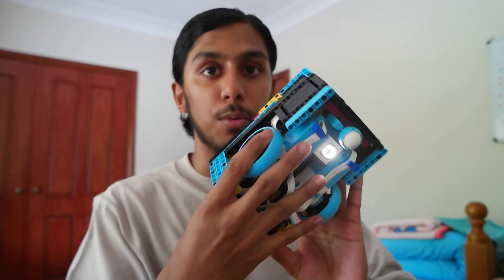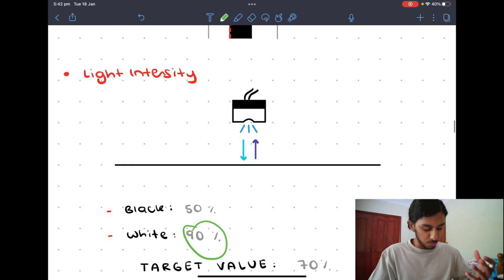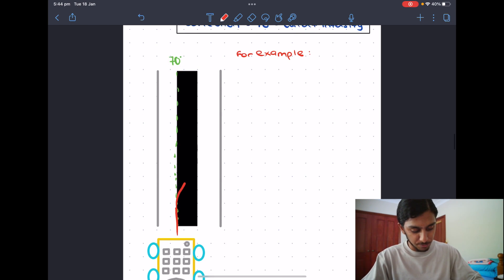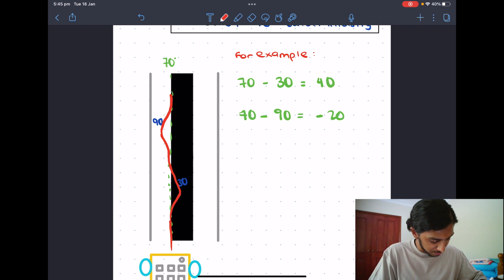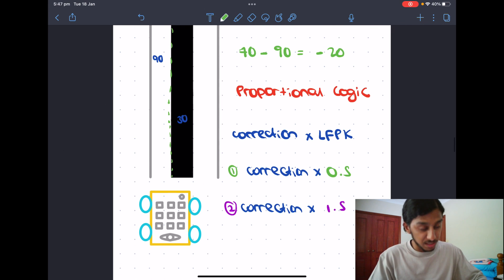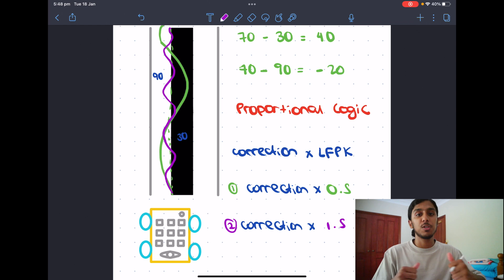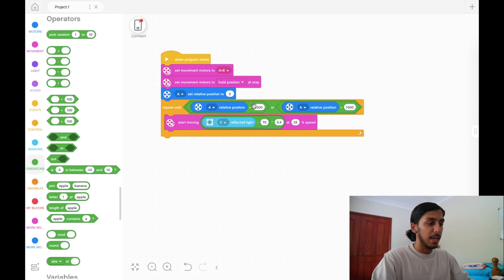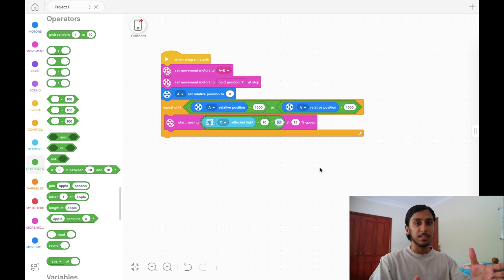How to make your SPIKE Robot Perfectly follow a line in Blocks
This video explains how to make your SPIKE robot perfectly follow a line.

Chapters:
0:00 Introduction
1:24 Explanation on iPad
8:51 Coding the Line Follower